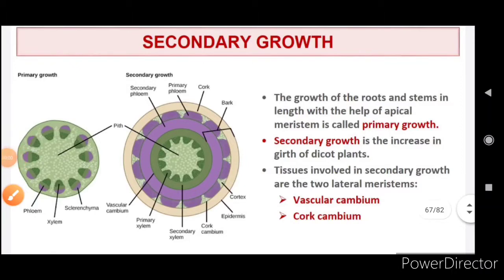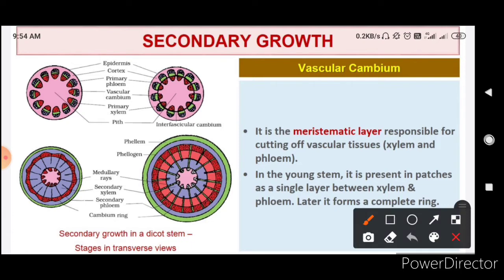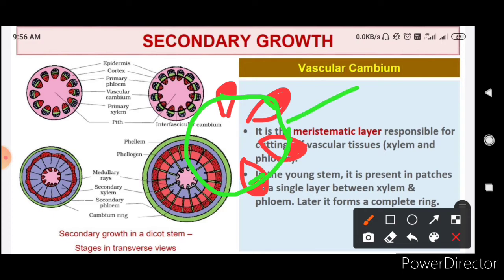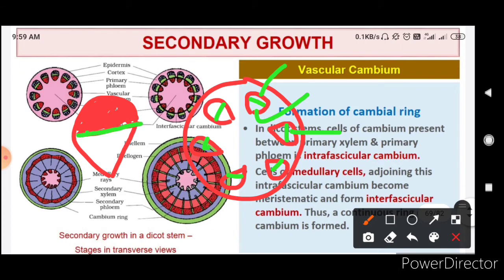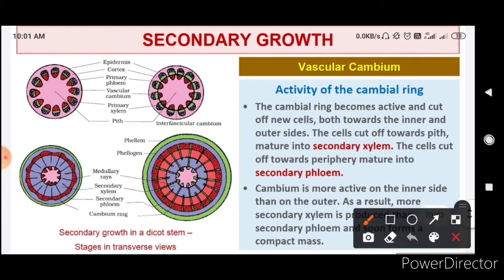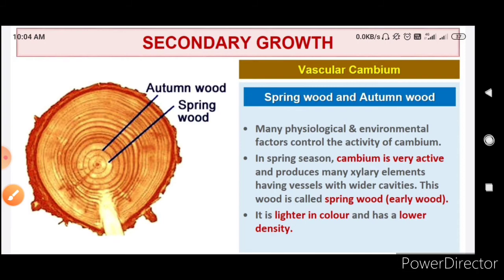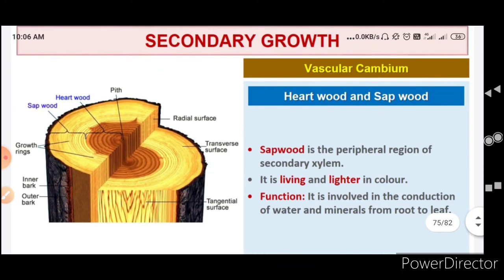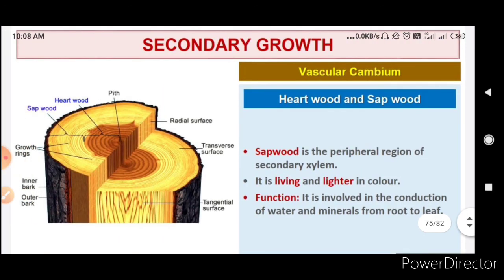XIth BIOLOGY (CHAPTER 6) MODULE 6 ( Secondary growth in stem)